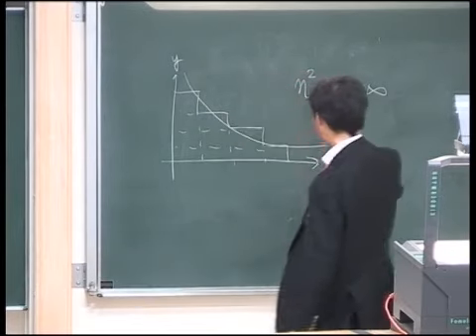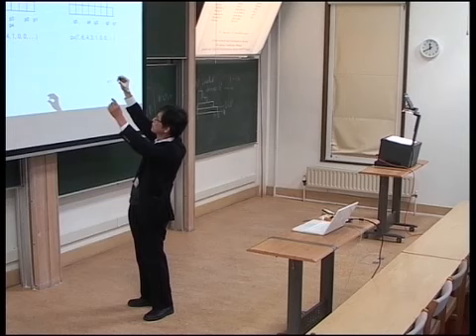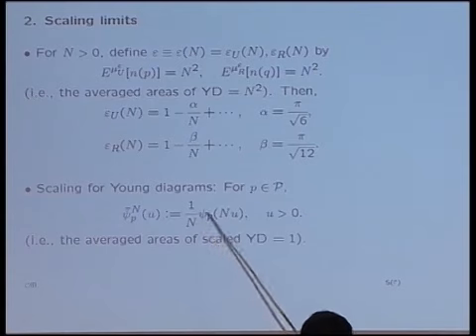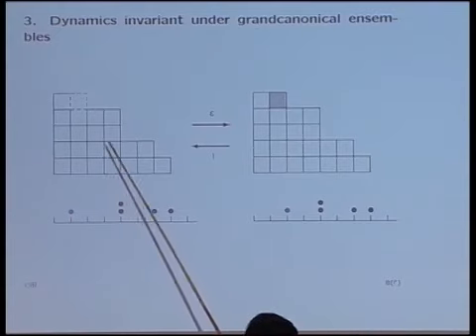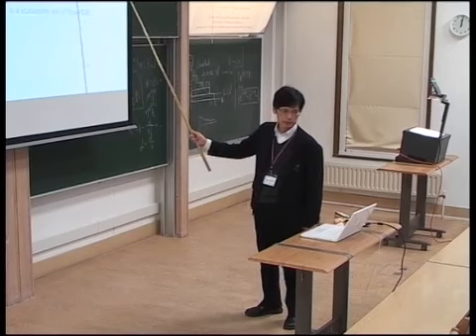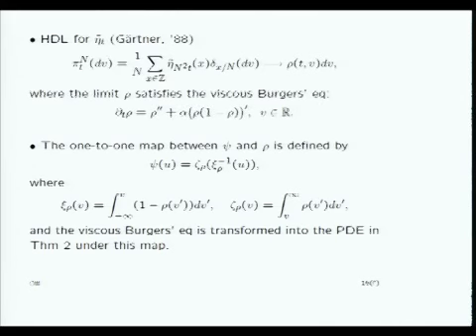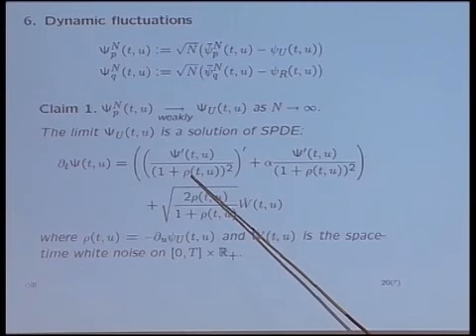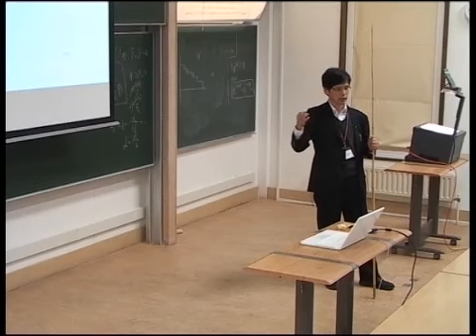Prof. Tadahisa Funaki | Scaling limits for a dynamic model of 2D Young diagrams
Title: Scaling limits for a dynamic model of 2D Young diagrams
Speaker: Professor Tadahisa Funaki (University of Tokyo)
Date: 4th Jan 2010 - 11:30 to 12:30

🗓️ Event: (SPDW01) Stochastic partial differential equations (SPDEs)